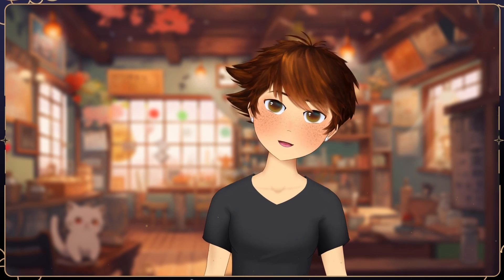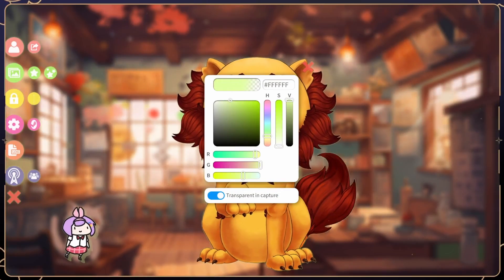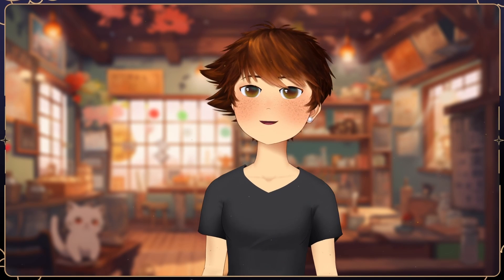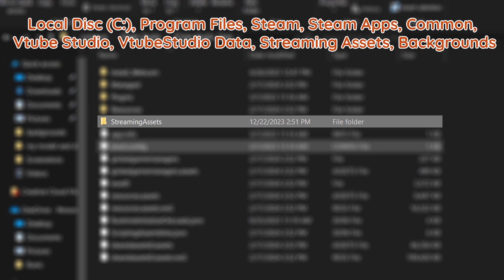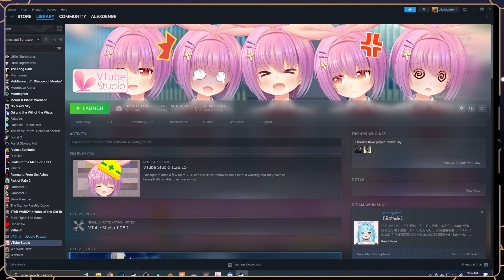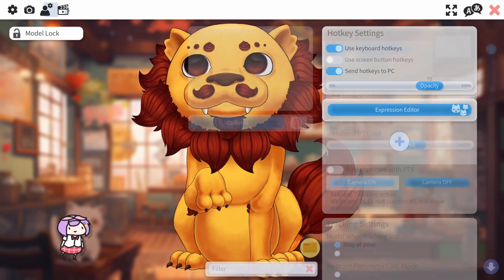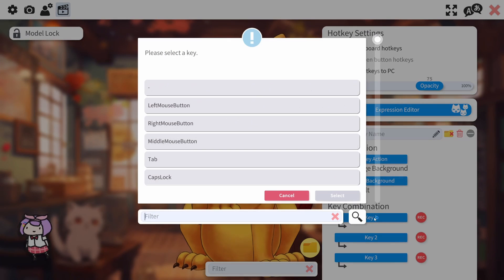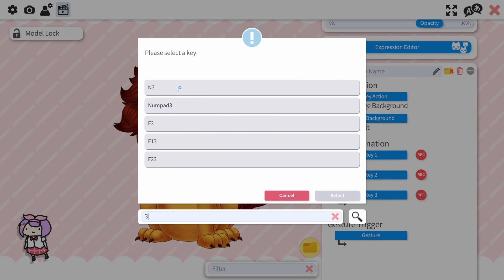Changing Backgrounds /Creating Background Toggles In Vtube Studio - Tutorial #5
Here's a free downloadable png of a clear background to avoid the color-picker popup toggle

Looking for Vtube Avatars that are low-cost, great-quality, and ready-made?

Spout 2 Input Tutorial: (in progress)

I have a shop with Vtube avatars!

Timestamps
00:00 Opaque Backgrounds
00:11 Transparent Background
00:20 Spout 2 Input video link
00:25 Importing your own Backgrounds
00:44 Files Vtube Studio accepts
00:56 Background Toggles
1:31 Outro